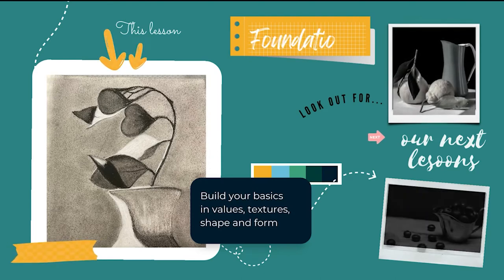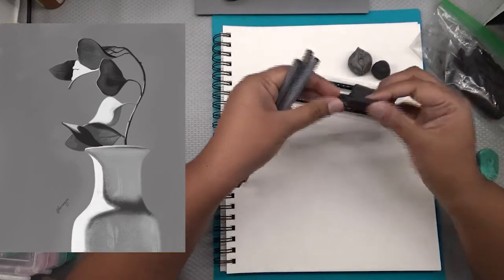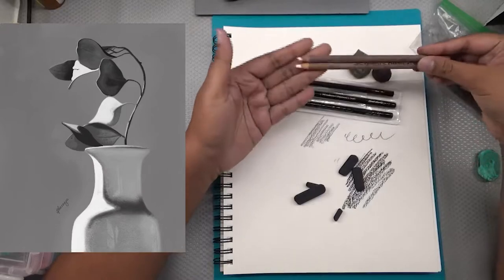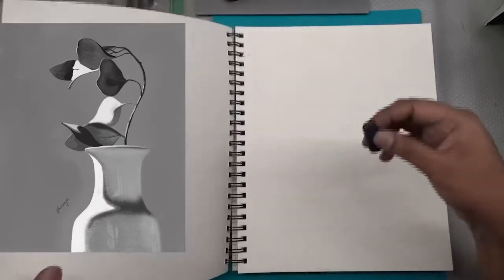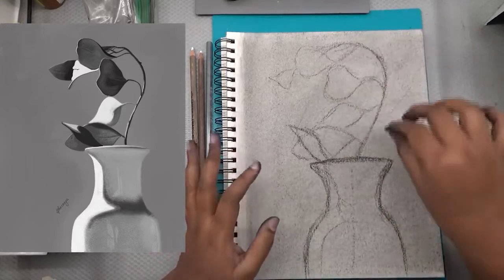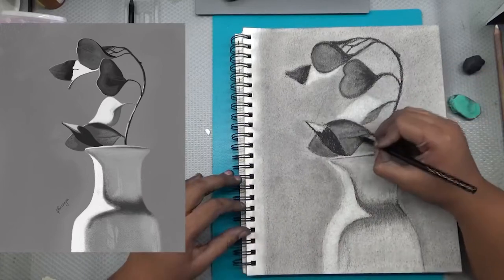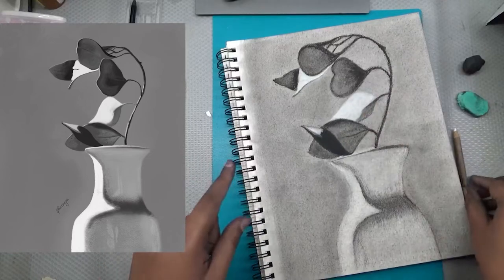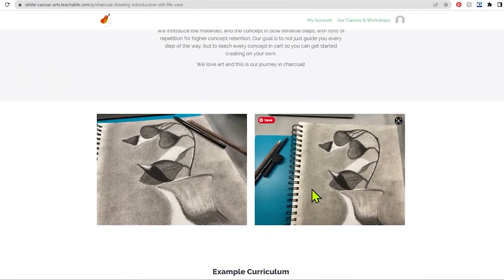Charcoal Drawing | Art Foundation - Value Study #1 | Still Life Drawing - Vase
This is the very first step into the world of charcoal. Enjoy the basics and learn how to render values in black and white using a universal favorite